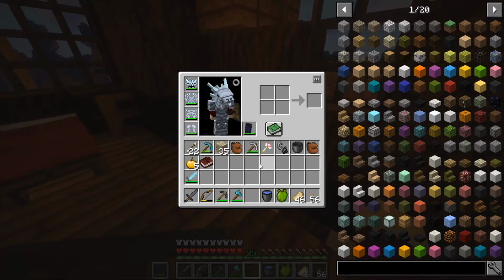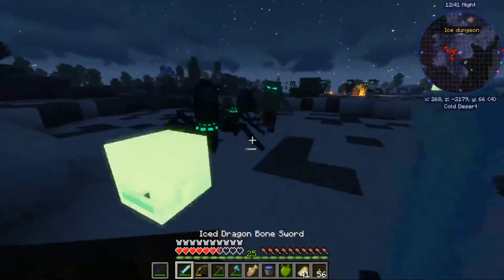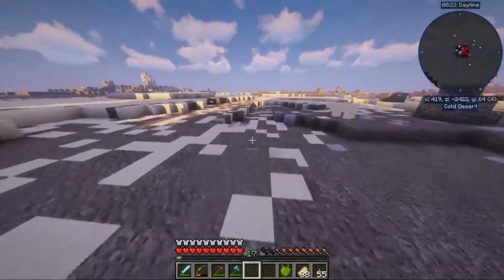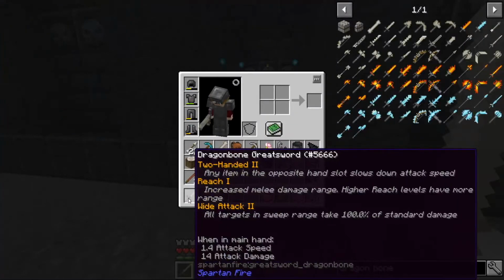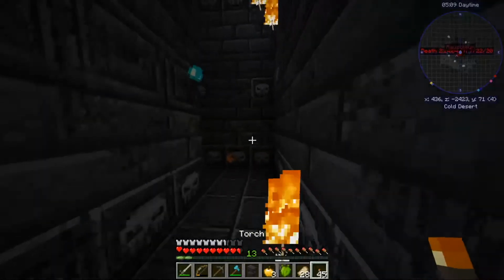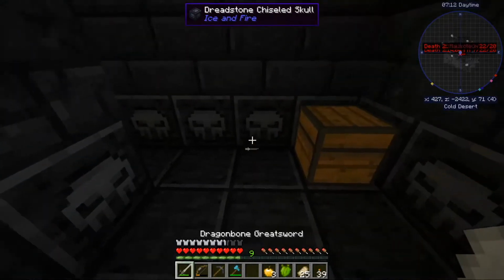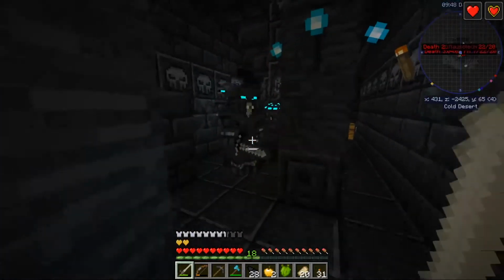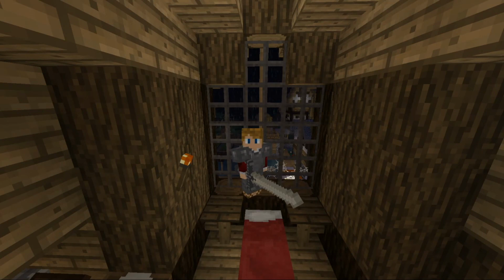Minecraft Wings of Fire pt10: The most INSANE DUNGEON EVER!!!! (Ice and Fire Mod 1.12.2)